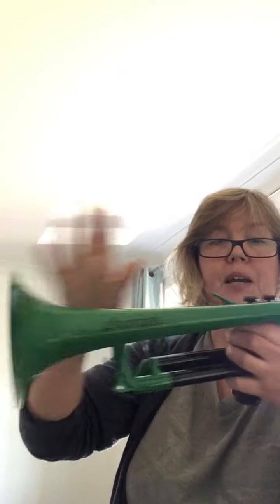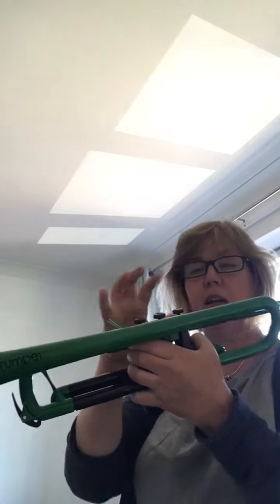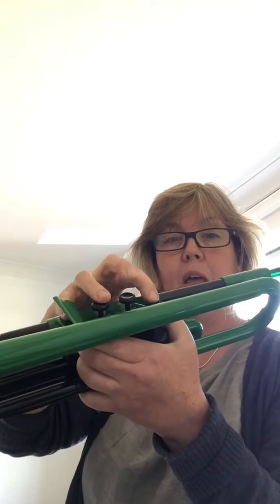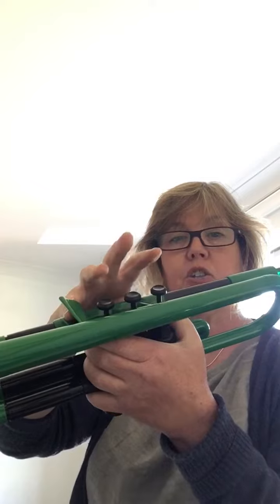Year 4 - Bow Wow Wow trumpet - p14 (p22)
Year 4 brass scheme - help with practice